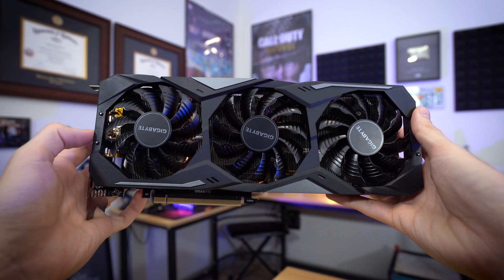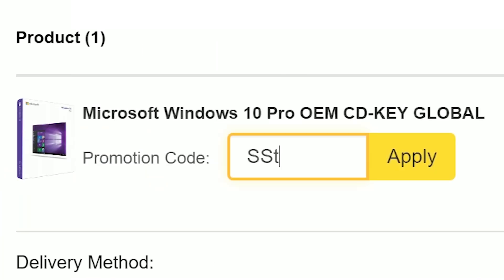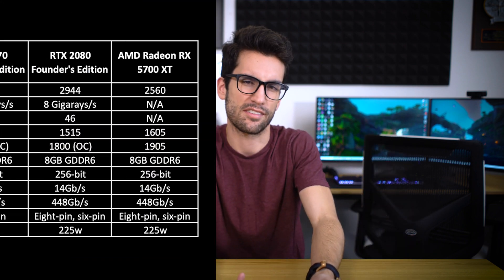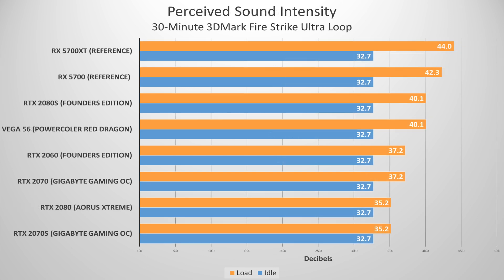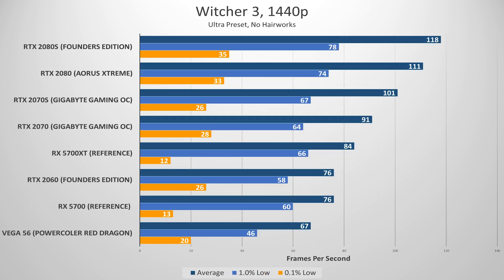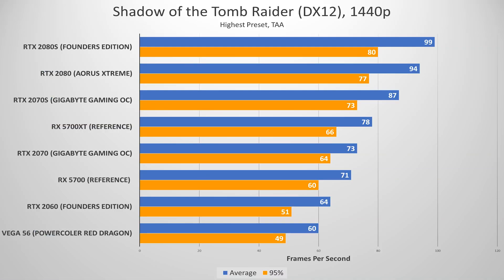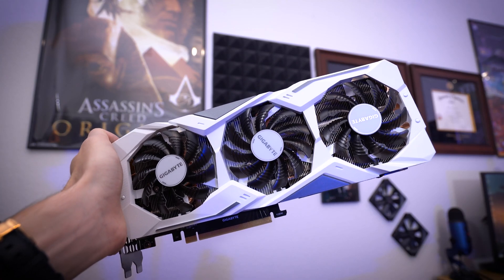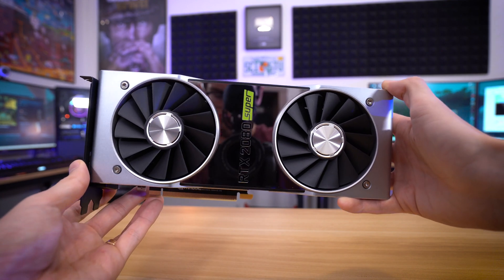We Need to Talk About the RTX 2070 Super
The RTX 2070 Super has changed my opinions of certain "mid-tier" graphics cards on the market. Let's assess viability and discuss the best value cards in this class. Tested and discussed cards are linked below. And just a heads-up: cheaper RTX 2070 cards from MSI have recently sold out (of course). Keep checking Newegg and Amazon for the latest deals.

Gigabyte RTX 2070 Gaming OC (Amazon)
Nvidia RTX 2080 Super FE (Newegg)
Gigabyte RTX 2070 Super Gaming OC (Amazon)
AMD Radeon 5700 XT (Amazon)

2x Pixio PX275h IPS Monitors